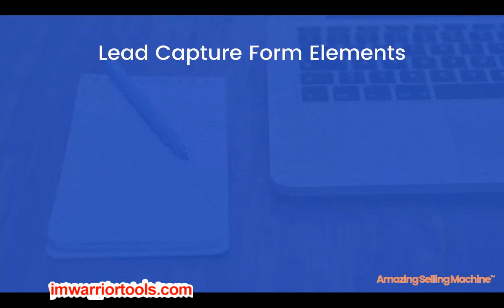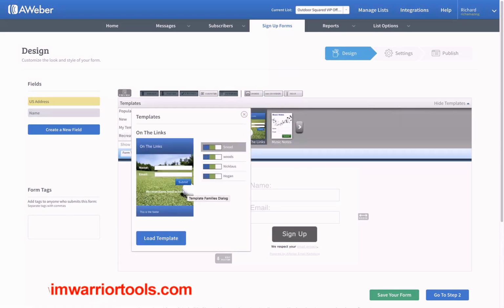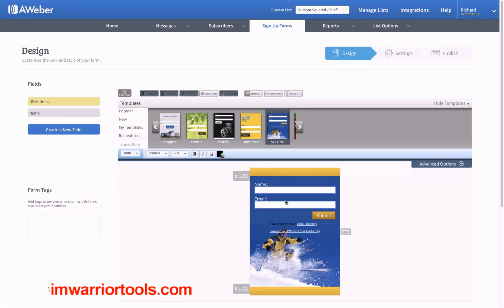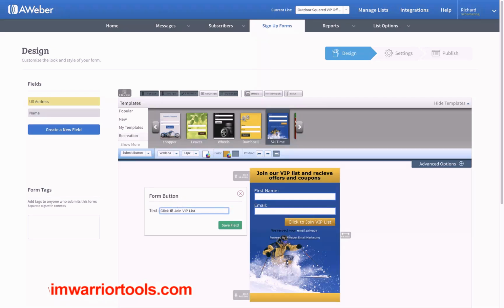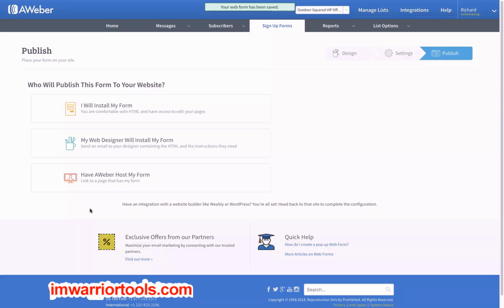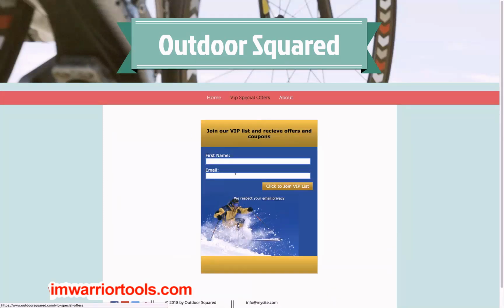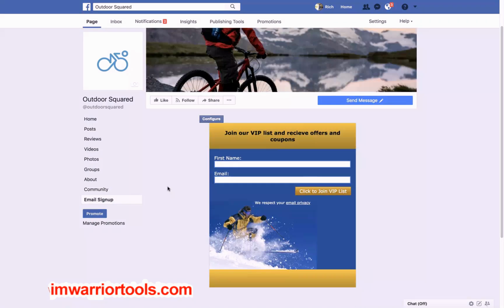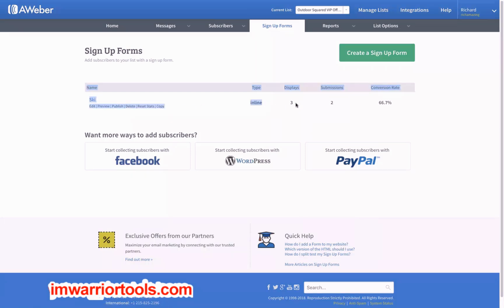70 Build Your List Creating and Implementing Your Lead Capture Page